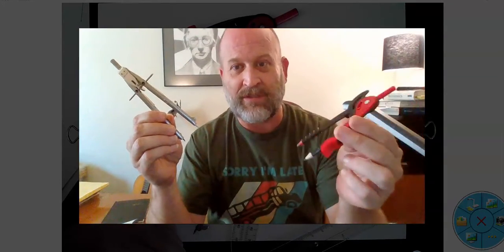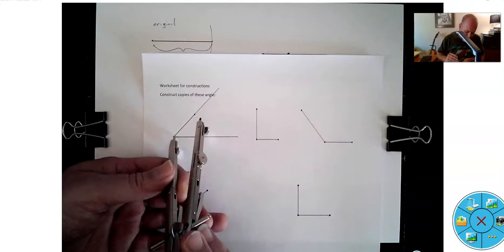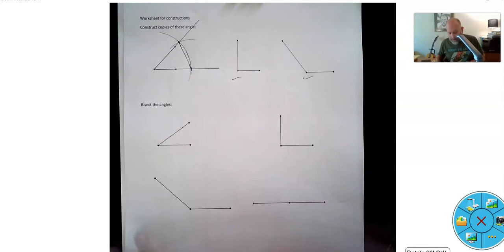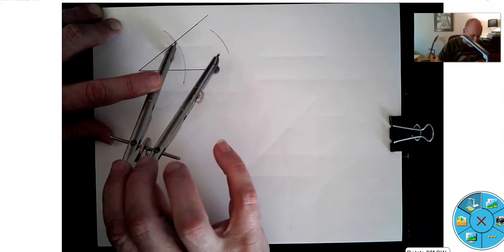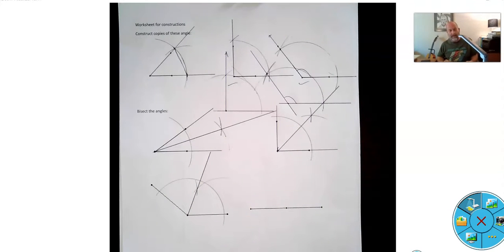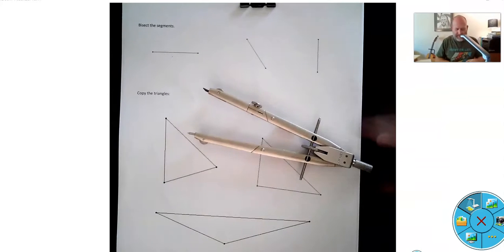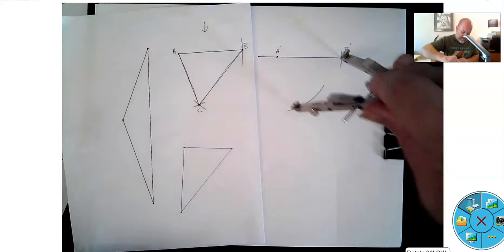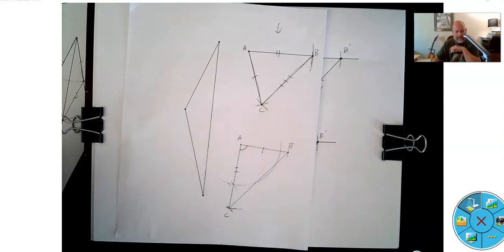(10)Intro to Compass and Straightedge